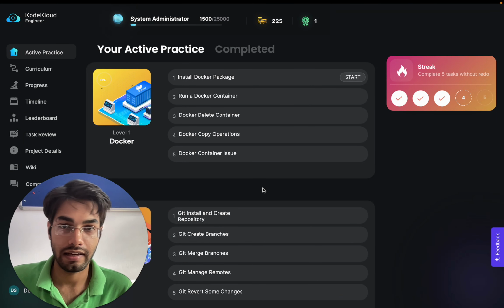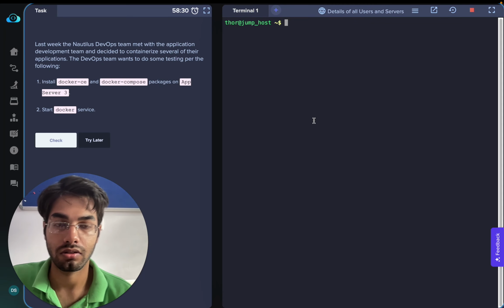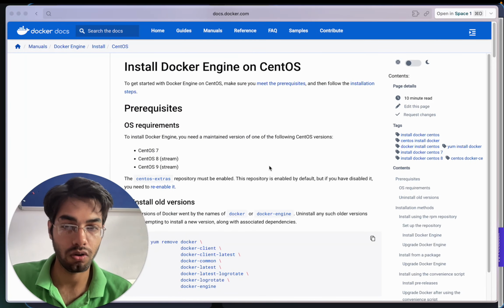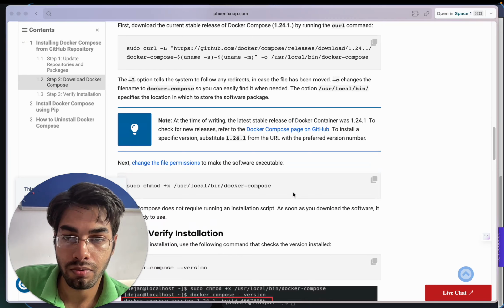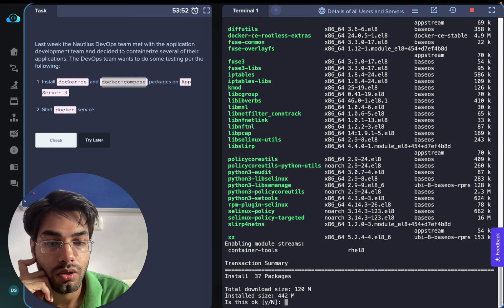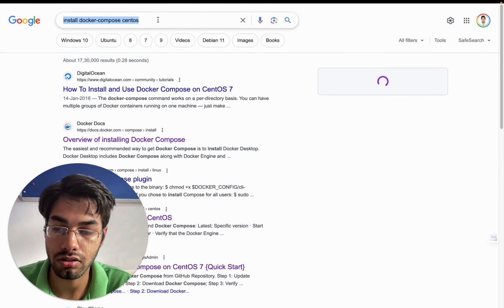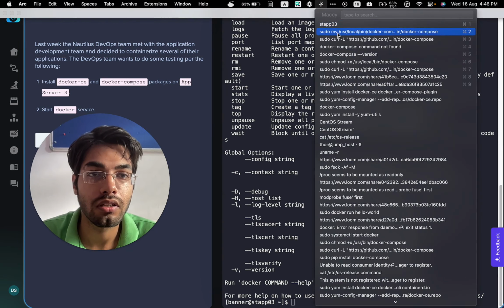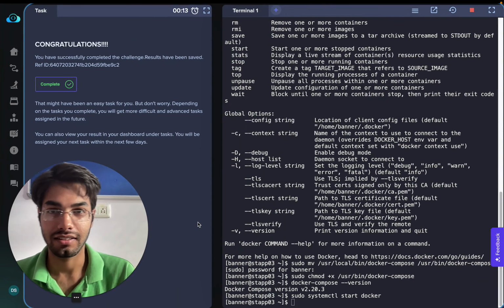#006 Install Docker and Docker compose | Kodekloud engineer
In this video, I'm going to show you how to install the docker command-line tool. Docker is a free and open-source software tool that lets you create and manage lightweight, portable applications.

This video is designed for beginners, so you'll learn how to install docker by trying out some simple commands. By the end of this video, you'll have a good understanding of how to install docker and be ready to start experimenting with it!